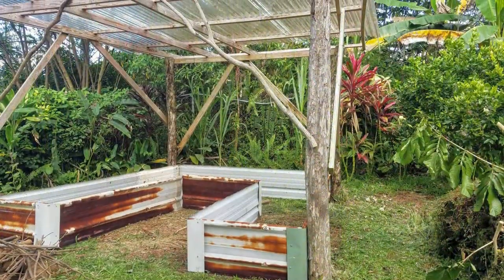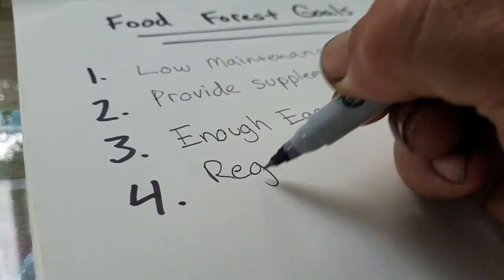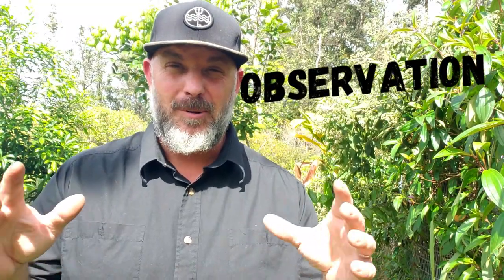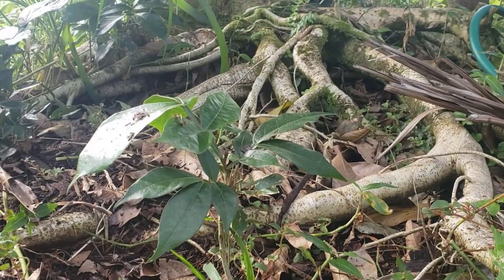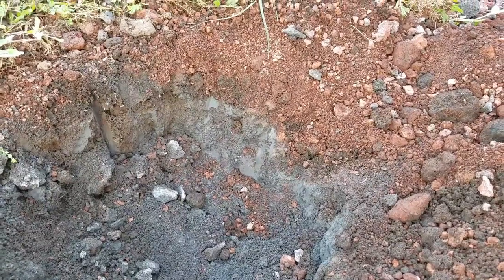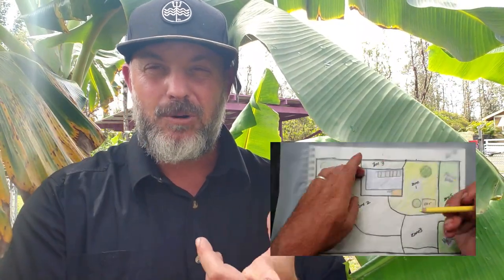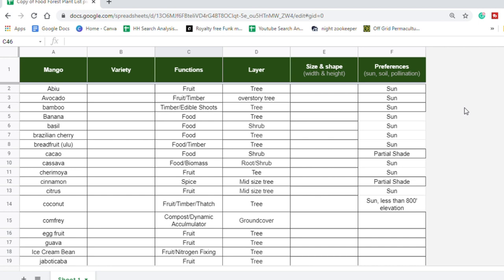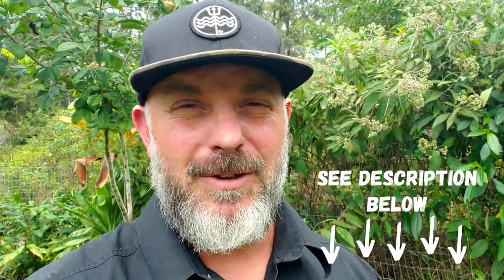The Only Food Forest Video You Need To Watch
A Food Forest is a fantastic way of growing food that utilizes not only fruit trees, but also edible shrubs, grounds covers, root crops, vines.  It is a forest of abundance.

In this video we go over all about a food forest, what it is, how to start one, creating a plant list, sourcing materials and more.

Be sure to make a copy of it so that you can edit it on your own.

It's time to create abundance, so hit play now!!

 10 Shade-loving Plants You Can Eat
 3 Way To Make Rainwater Drinkable
 3 Tips To Make Fruit Trees Grow Faster